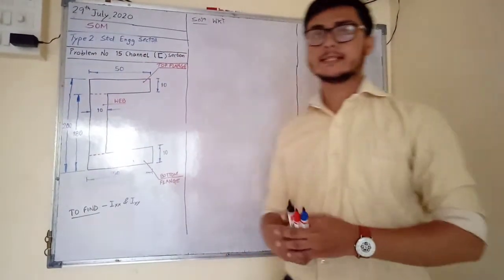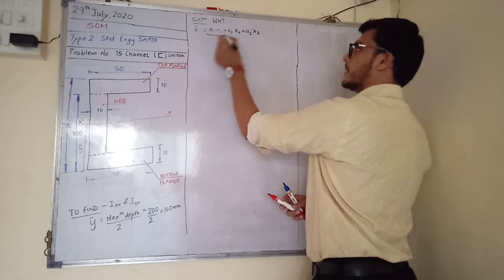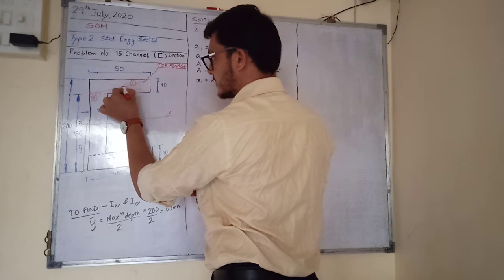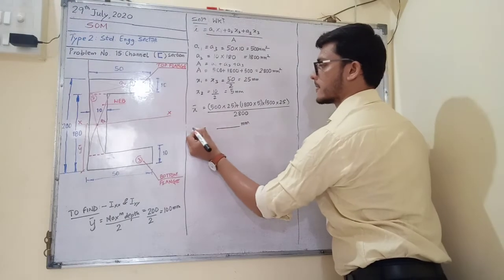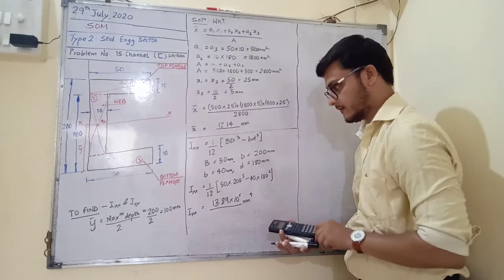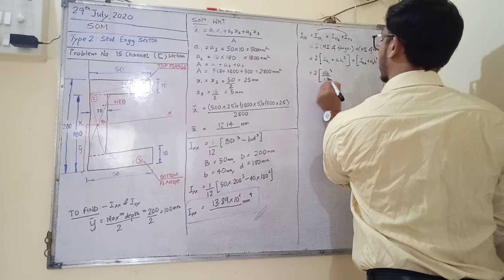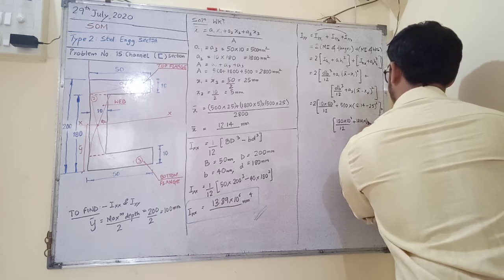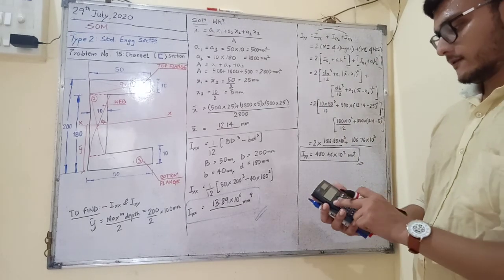Moment of Inertia C-section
15. A channel section has the following dimensions
     Flange                   = 50mm x 10mm
     Overall depth       = 200mm
     Thickness of web =10mm
     Find IXX and IYY.